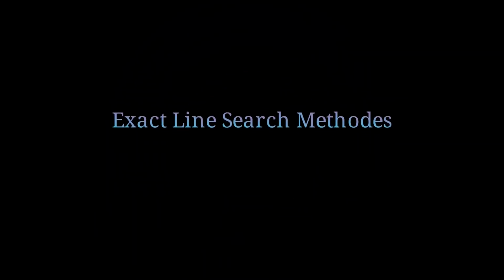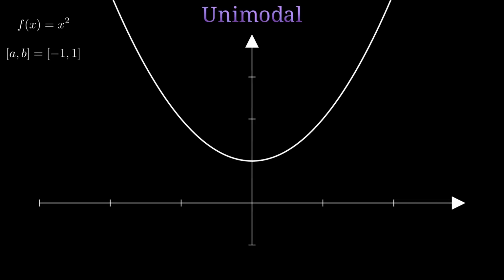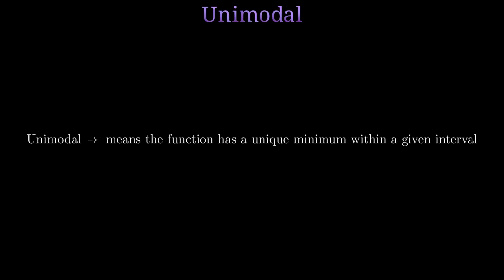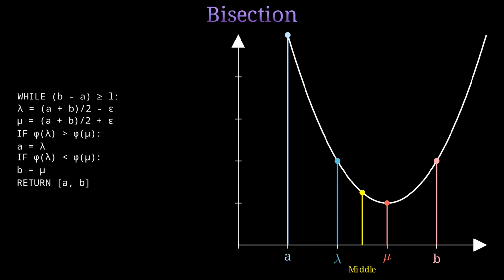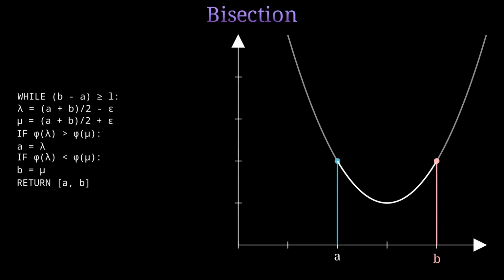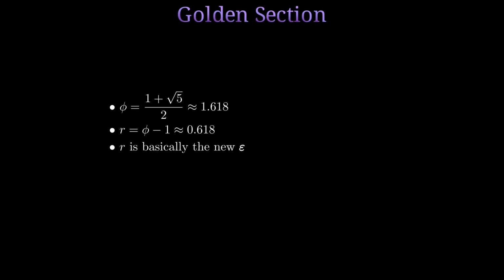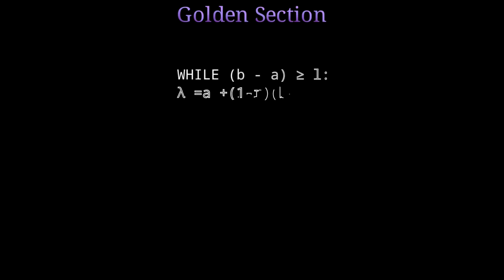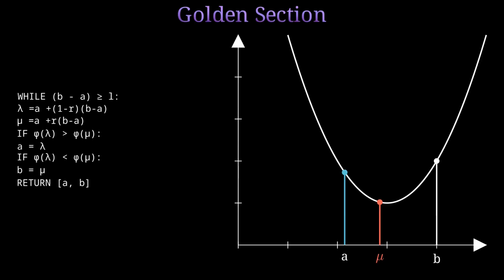Exact Line Search:Bisection & Golden Section